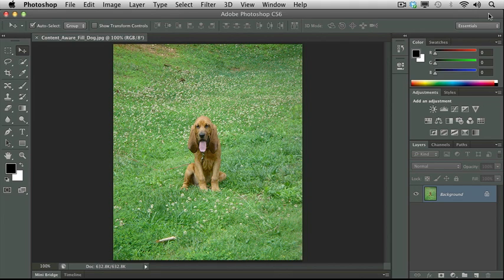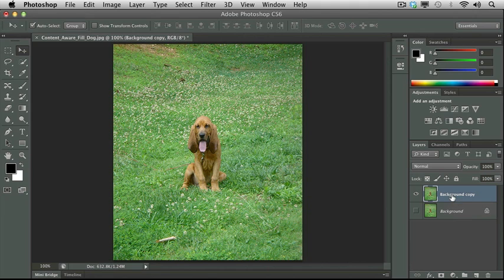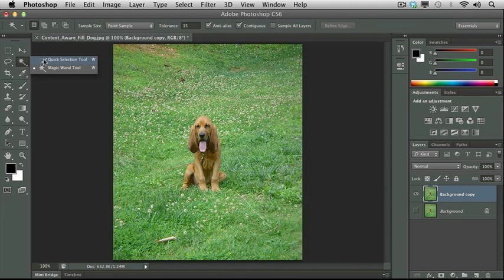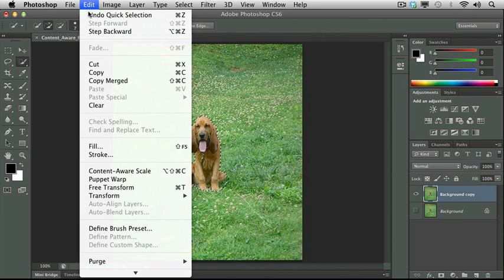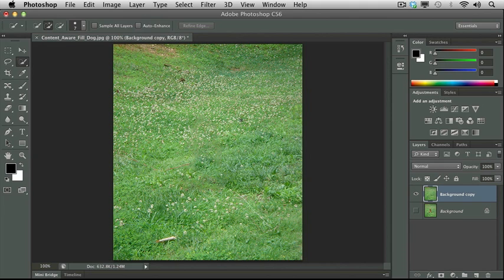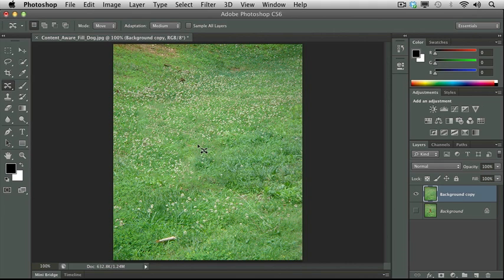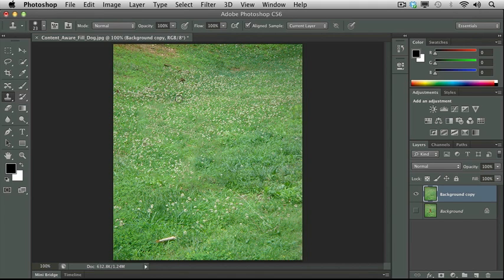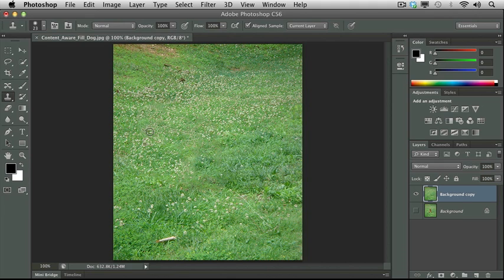Adobe CS6 Design Web Workflow 2012 Raster Image Editing with Photoshop 06 Using Content Aware Fill